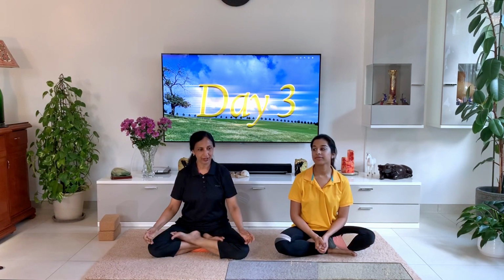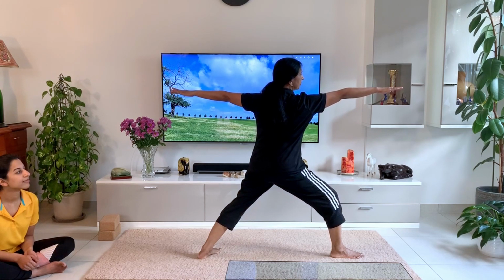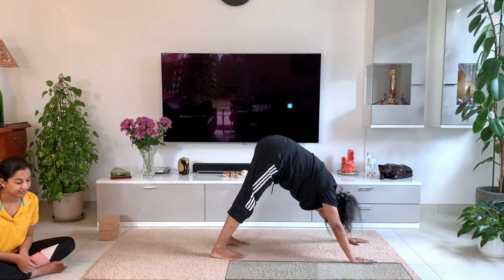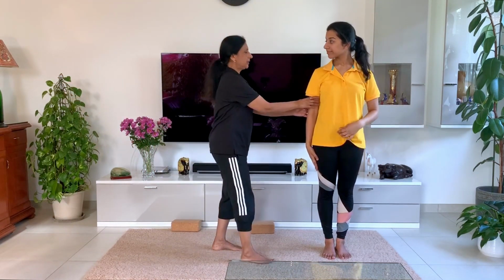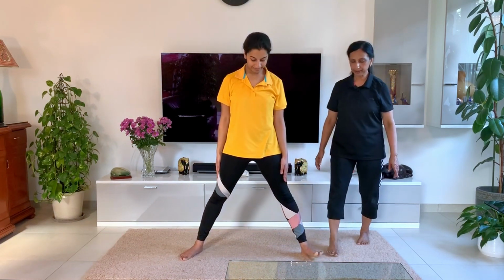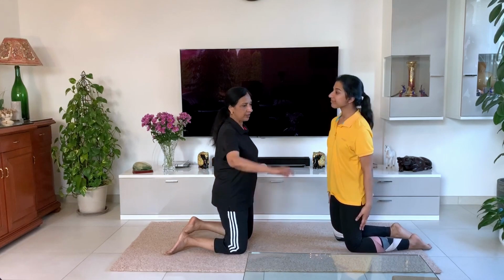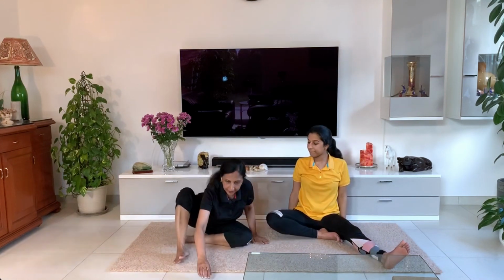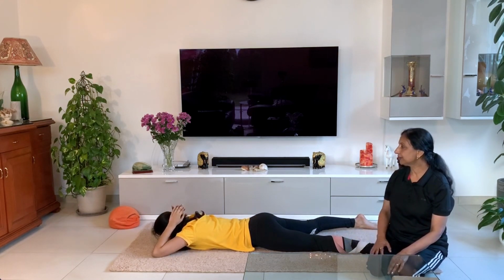Hatha Yoga Follow Along Series with Mother & Daughter | Day 3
Behind the scenes, this was a Mother-Daughter-SON project! A big thank you to my son Ankur for editing all these videos.

Part 0: Introduction - 00:00
Part I: Sun salutation variation 2A - 03:07
Part II: Standing poses - 12.05
Ardhachakrasana, Padhastasana, Garland pose, Parshavakonasana, Parivratatarshavakonasana

Part III: Balancing asana (Natraj pose) - 21:46
Part IV: Sitting poses - 23:11
Vajrasana, camel pose, Saithalyasana, Cat breathing, Sashankbujangasana

Part V: Prone postures - 31:59
Crocodile pose (Makarasana), bow pose (Dhanur asana), Makar asana

Part VI: Supine postures - 34:08
Khandarasana variation 2, Pawanmuktasana, Halasana, Fish pose
Part VII: Savasana - 41:13 - Savasana

Part VII: Pranayam - 42:20

Music used
Aurora by Jonny Easton
Deep Blue by Jonny Easton
Harp and Strings by Freesound music
Heavenly by Freesound music
Morning Walk by Jonny Easton
Mystical harp music - Dancers in the Fire by Jonny Easton
Quantum Particles by Jonny Easton